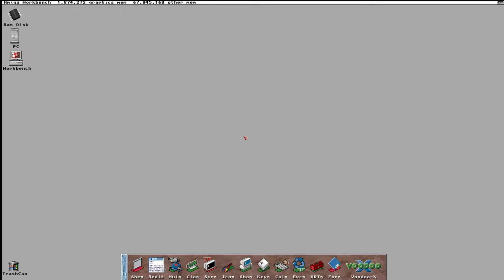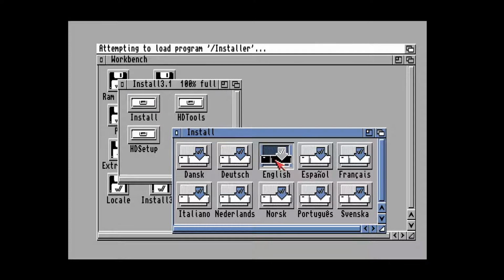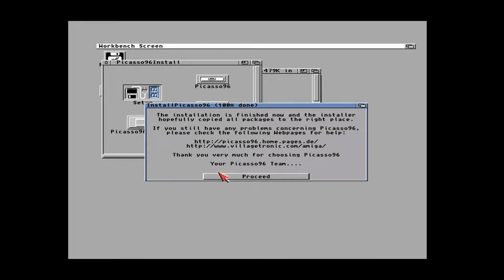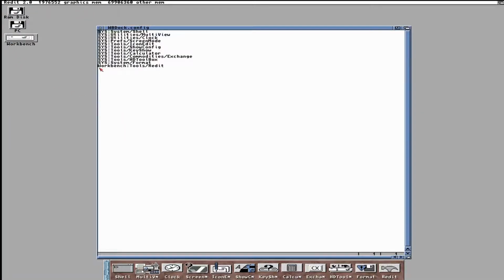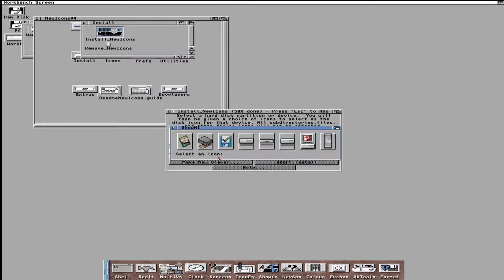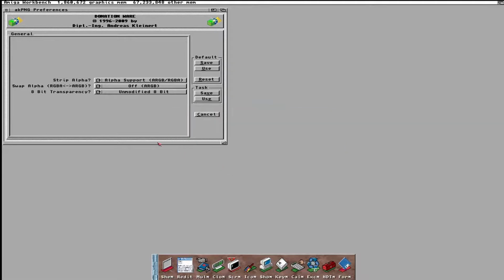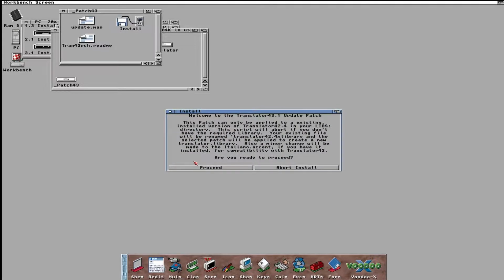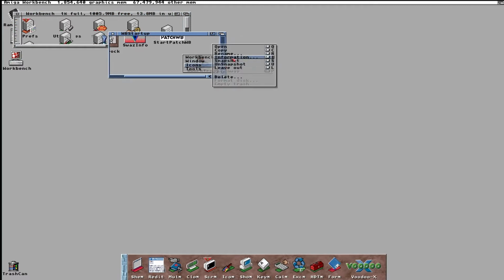Setting Up an Amiga Workbench 3.1 HD Install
This video shows how to install Workbench x.x, and how to install additional software in WinUAE.
You will need to download the Installer Pack below in order to fully follow the videos.